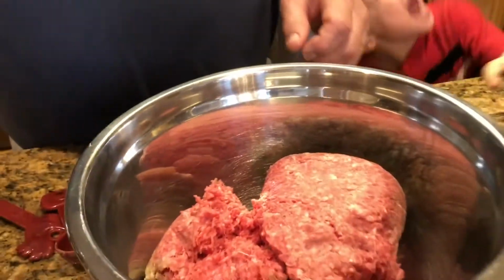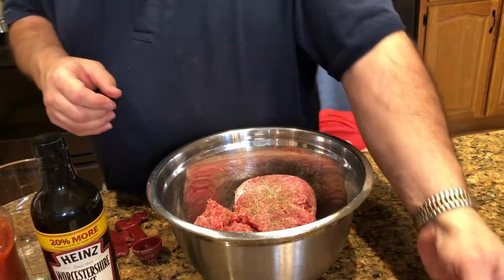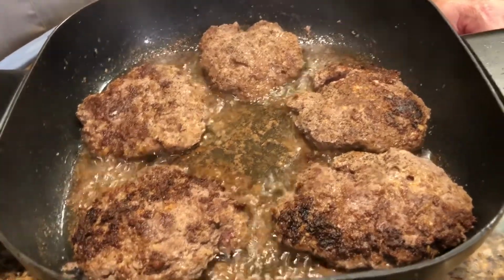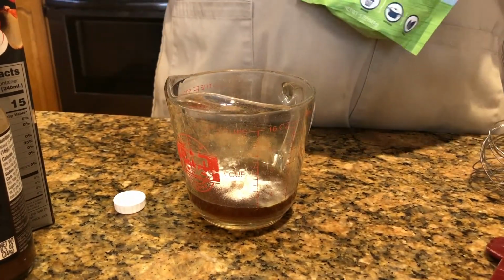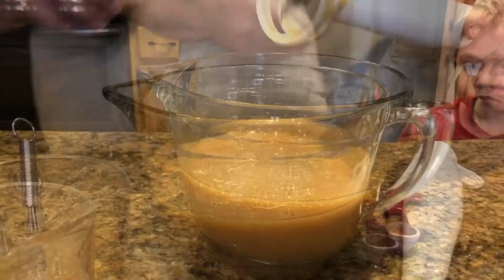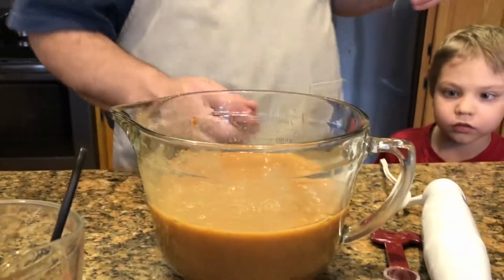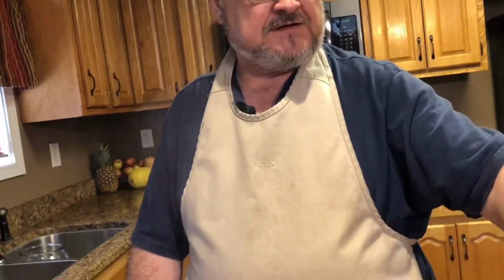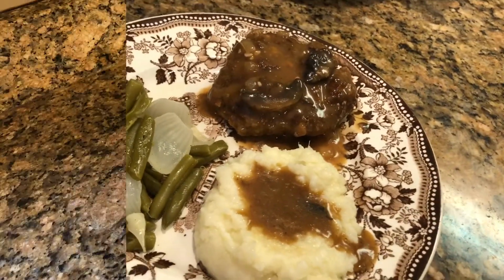Keto Salisbury steak with mushroom gravy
This turned out more delicious than we expected.

Ingredients:
For patties:
2 1/2 lbs ground chuck
1 cup coarse ground almonds
3 eggs
salt & pepper to taste
For sauce:
4 cups beef broth
1 lb sliced mushrooms
1 chopped onion
1 Tbsp minced garlic
1 tsp Xanthan gum
3 Tbsp low carb ketchup
1 Tbsp Worcestershire sauce
1-2 Tbsp sugar free steak sauce
1 Tbsp Tony's creole seasoning
2 Tbsp cream
1 Tbsp Swerve brown sugar substitute